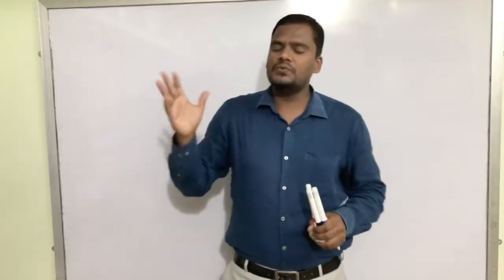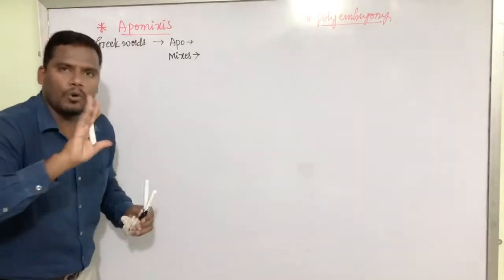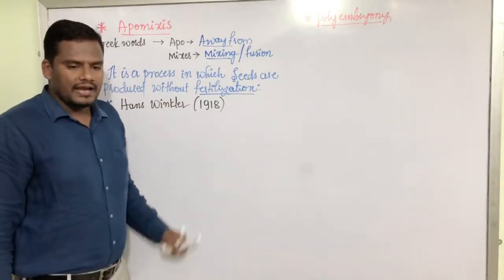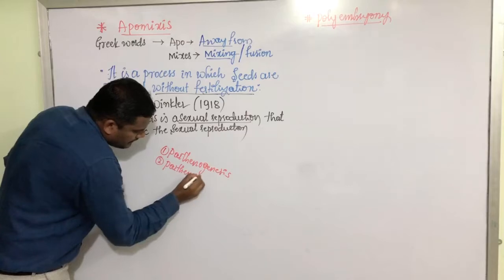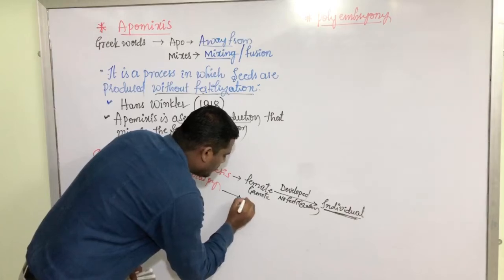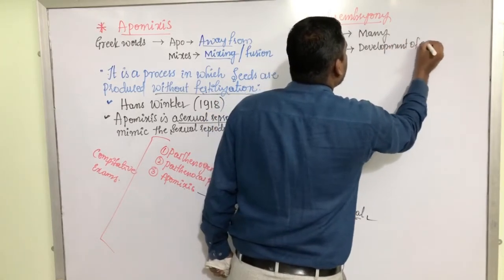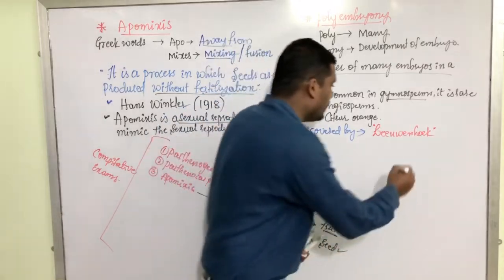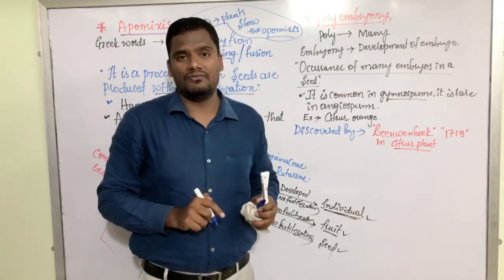Apomixis & Polyembryony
Very useful for competitive exams and PUC board exams.